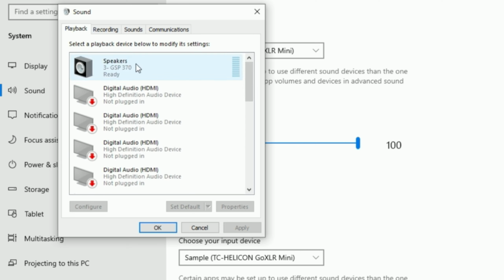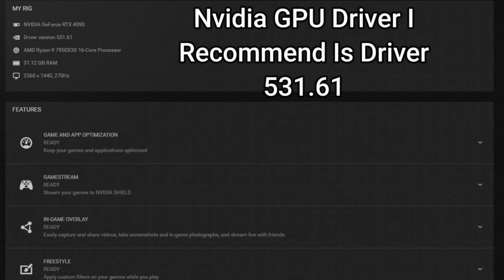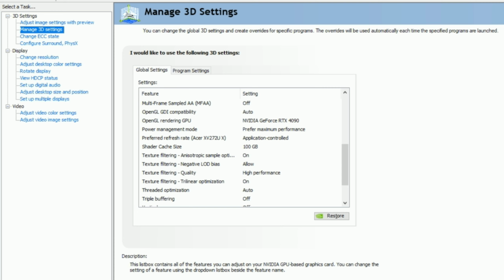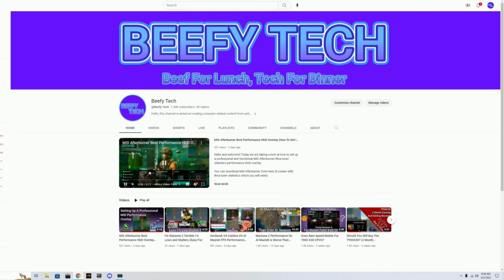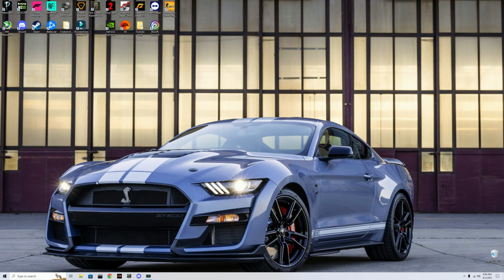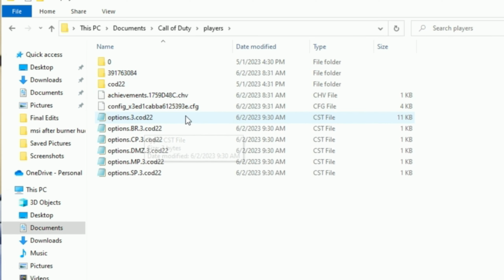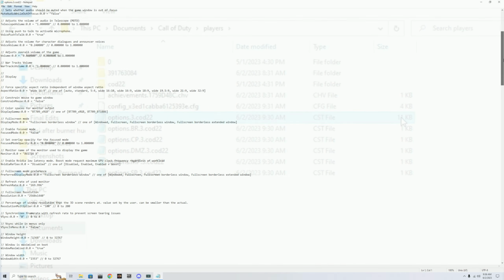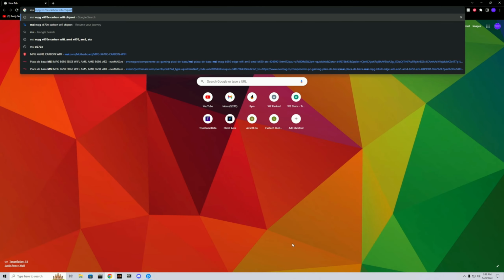Best Warzone 2 Season 3.5 Settings! (Config File, 1% Low Fix, Best Render Worker Count, and more)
Hello! Today we are looking at the best WZ2 season 3.5 settings and FPS fixes!

You can download MSI Afterburner from here (it comes with Riva tuner statistics which you will need)

Full System Specs + Overclock Details

Windows 10
1440p 270HZ Acer Monitor
RTX 4090 450 Watt limit (120 Core Clock OC, 620 Mem Clock OC)
7950X3D (Prefer Cache enabled, 89C TjMax, Undervolted, Process Lasso)
360MM Cooler Master AIO (6 Fans Push pull)
DDR5 6000MHZ CL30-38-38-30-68 (With tuned subtimings)
FCLK 2000MHZ : UCLK 3000 MHZ : MEM FREQ 3000 MHZ
X670E Asrock Steel Legend Motherboard
1350 Watt Thermaltake PSU
Cooler Master H500 Mesh Case (white)
3 Terabytes of NVME Storage

Instagram - Beefy Tech (Public Account)

Harukaze - Spiky Candy